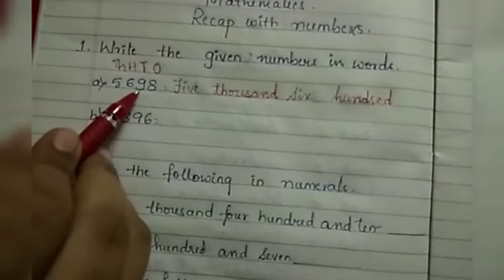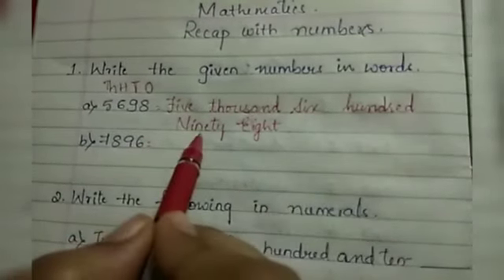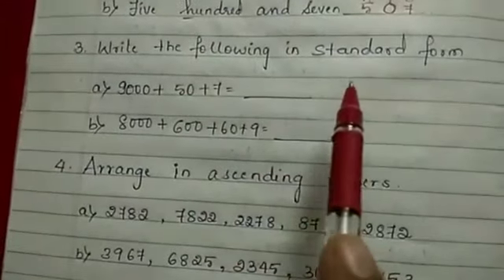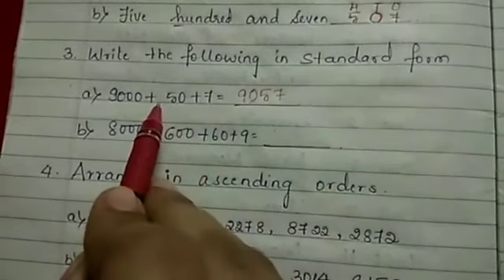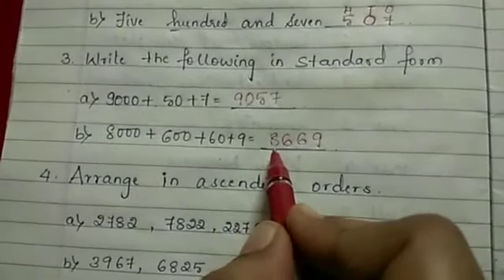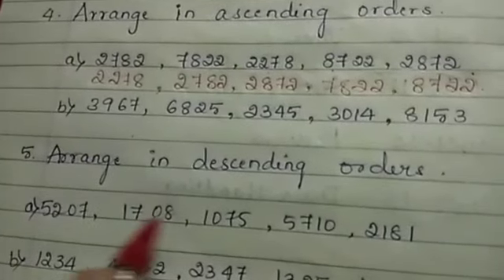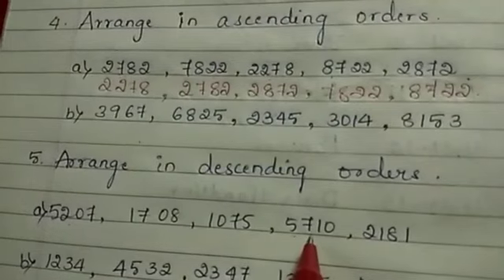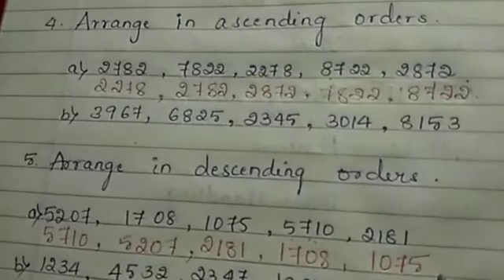Grade 4 Maths:Bridge Course